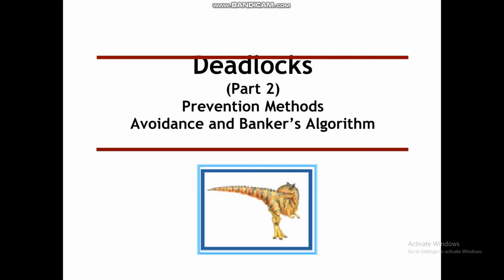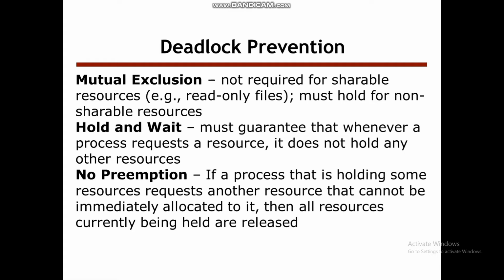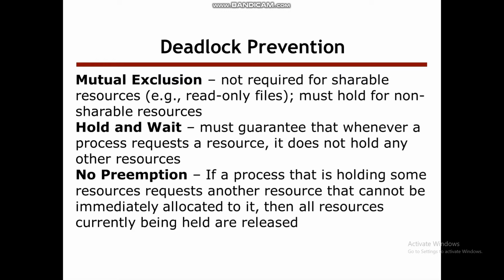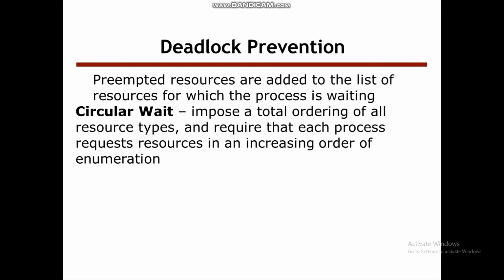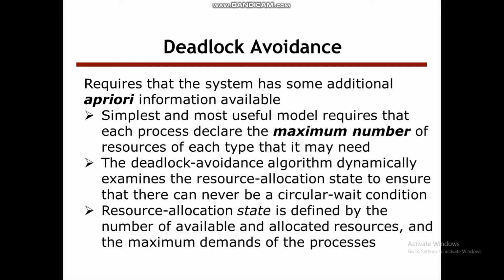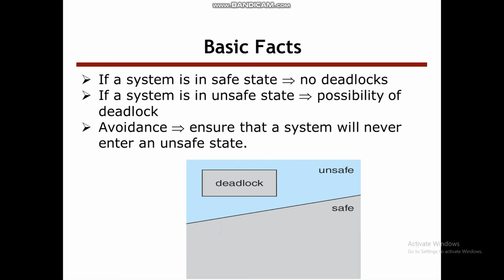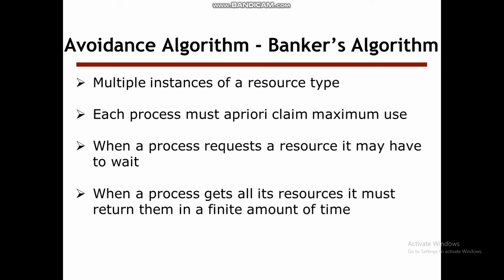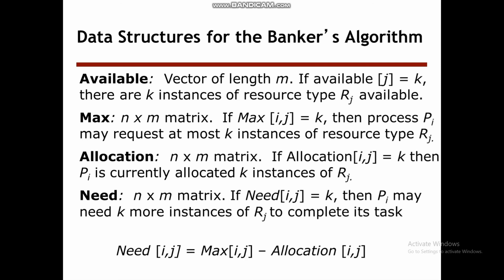DEADLOCK PREVENTION AND AVOIDANCE (PART2) UPTO BANKERS ALGORITHM